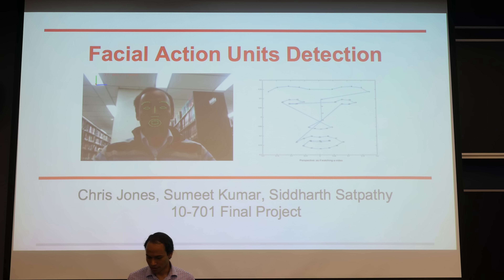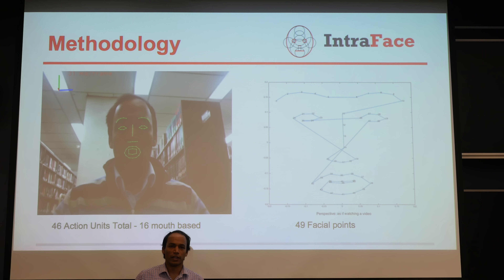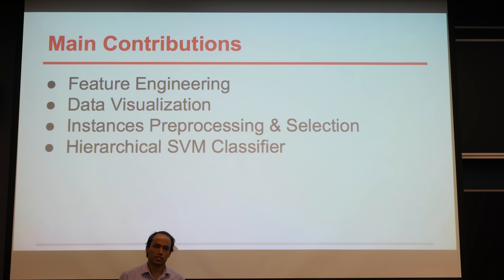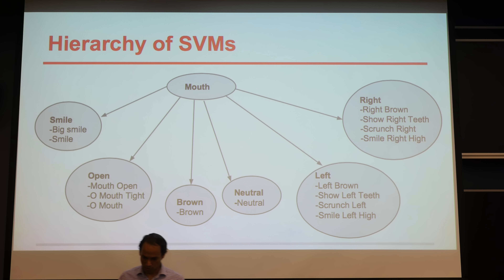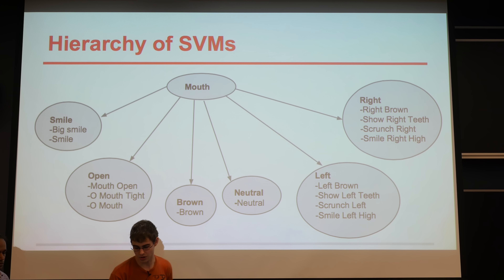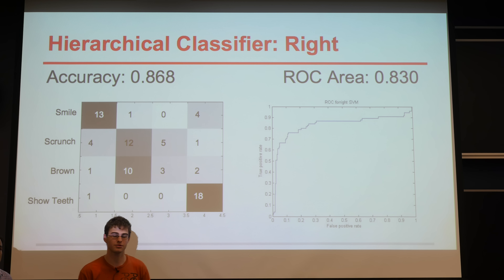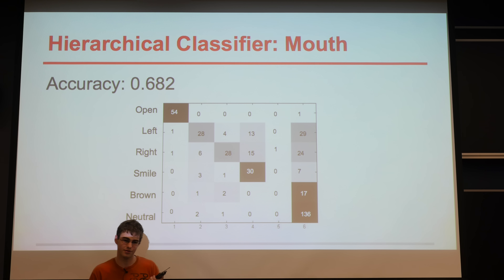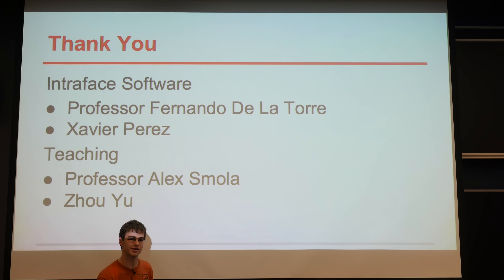Facial Action Units Detection, Chris Jones, Sumeet Kumar, Siddharth Satpathy